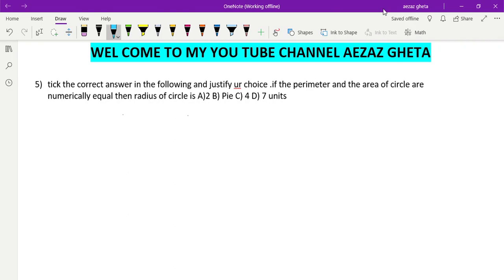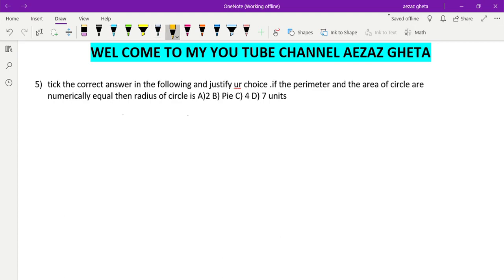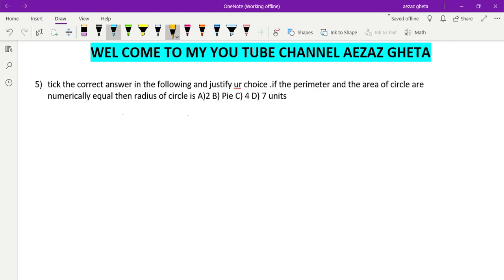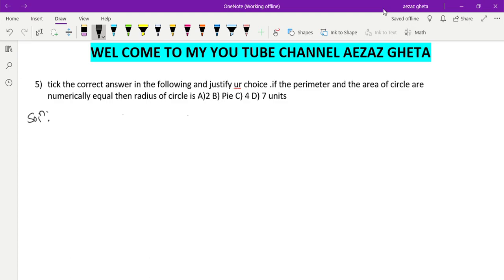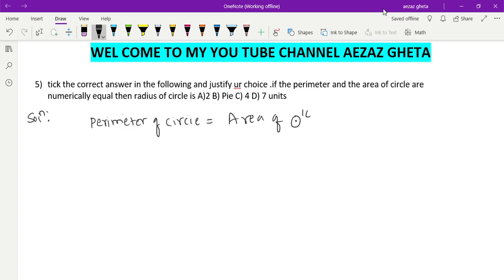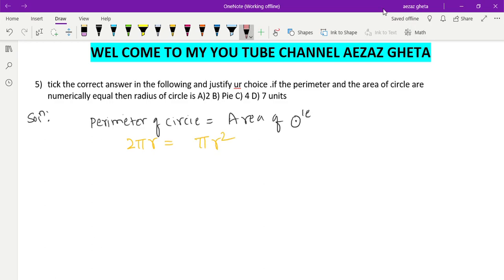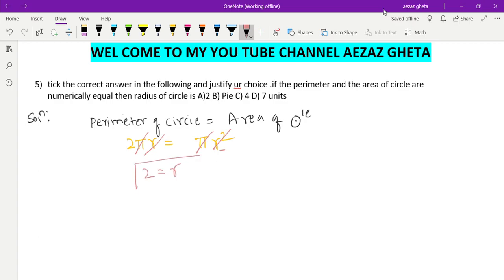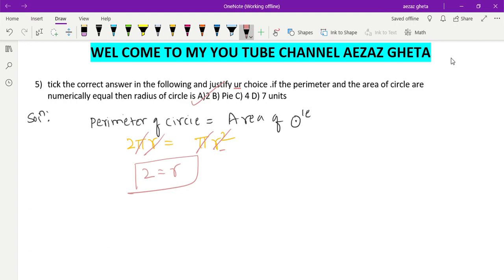area related to circles || class 10 || question number 5